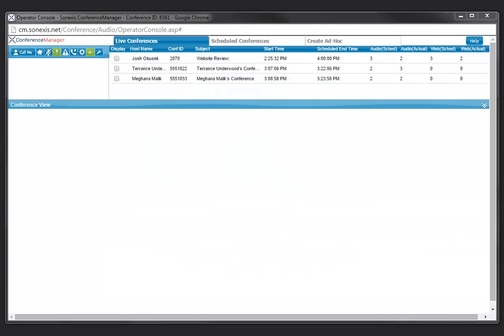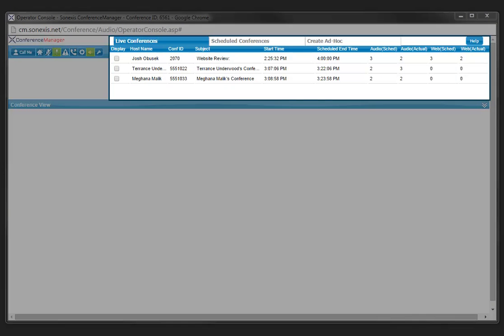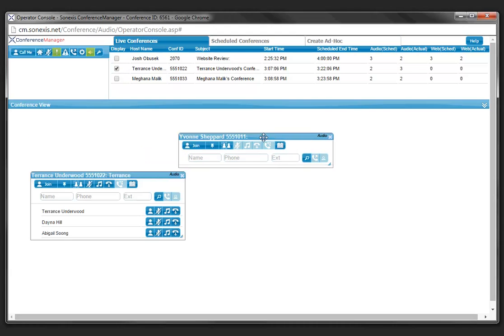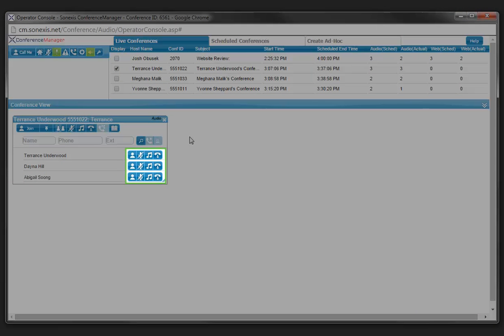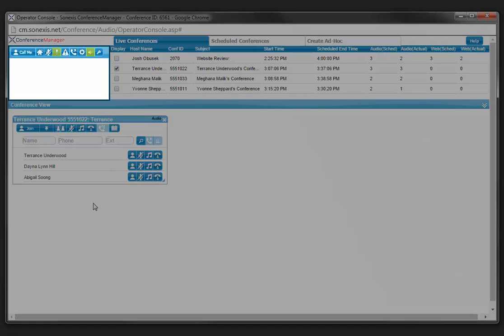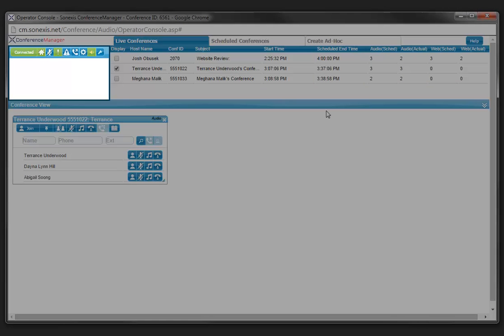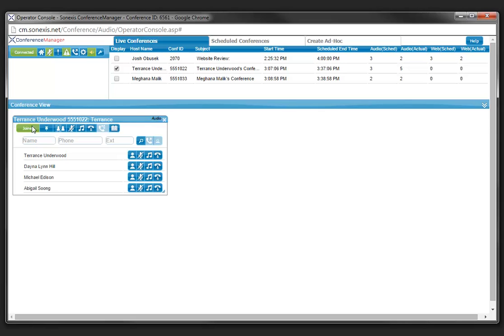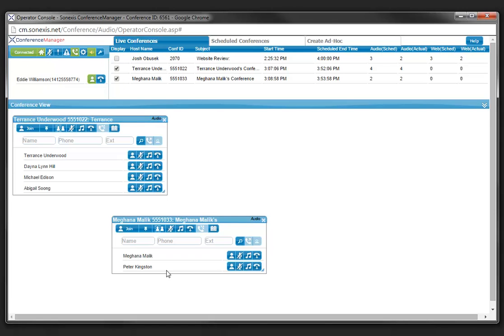Sonexis Operator Console Demo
The new Sonexis Operator Console is a tool for any company or organization who wants an additional level of features, functionality and professionalism. This robust application is great for universities who want to provide a simple to use distance learning vehicle, any healthcare facility that wants to increase productivity in their transfer center and any organization with high-touch conference call requirements.